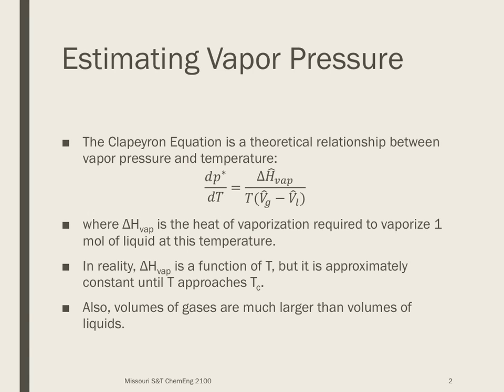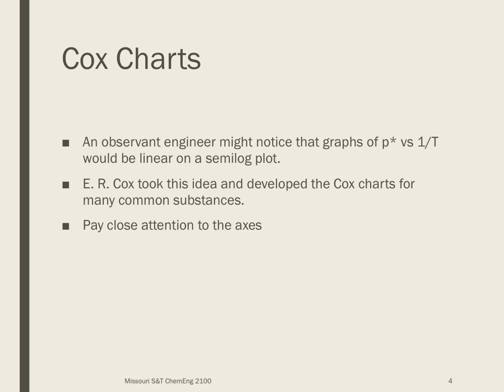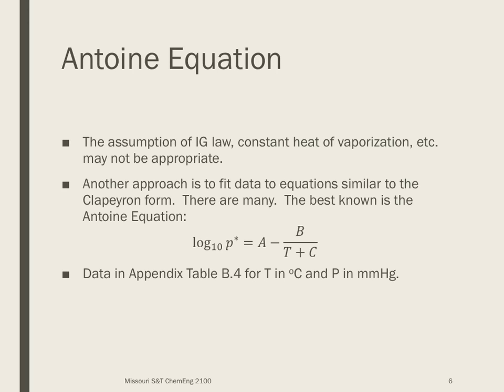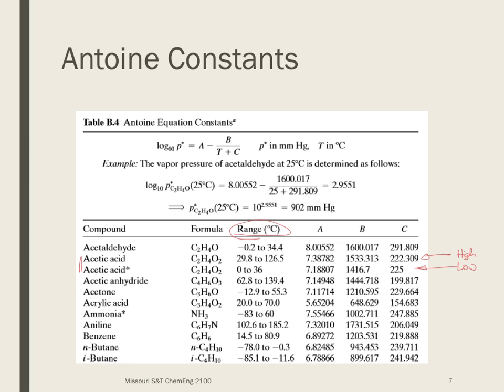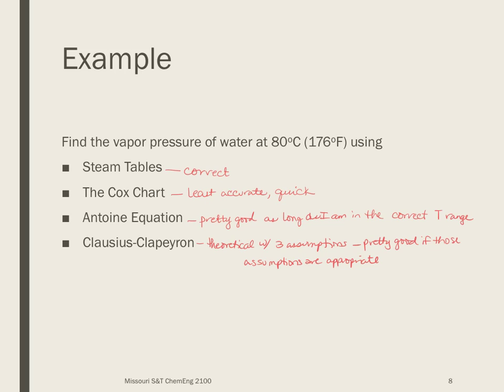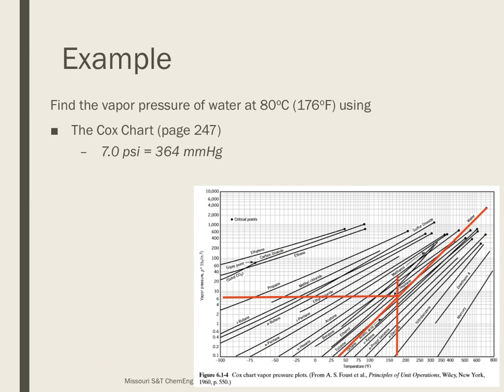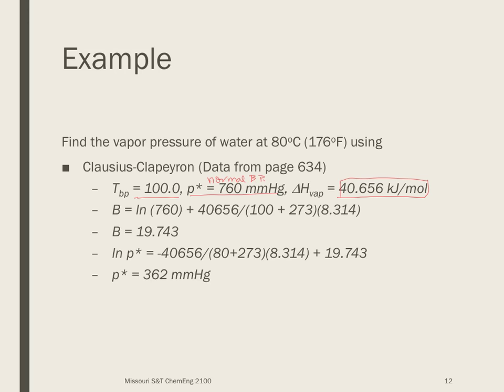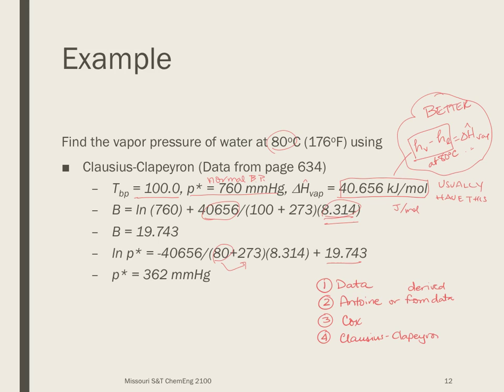D5 Vapor Pressure